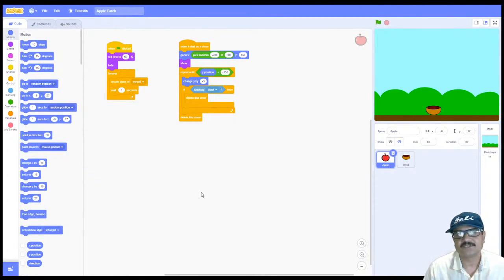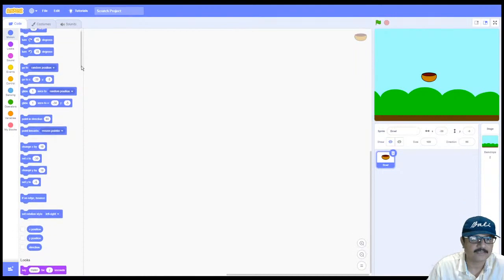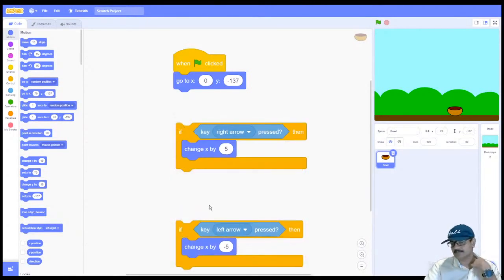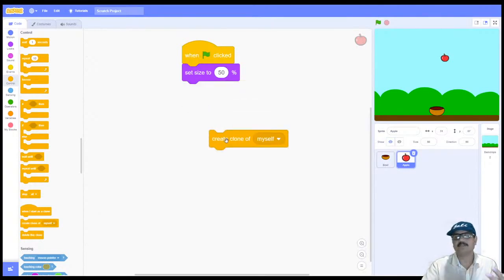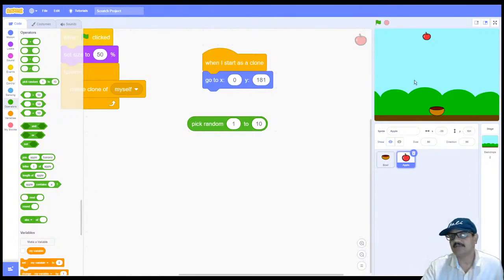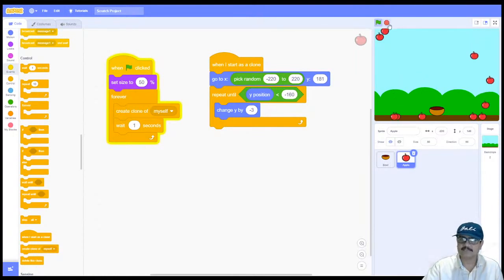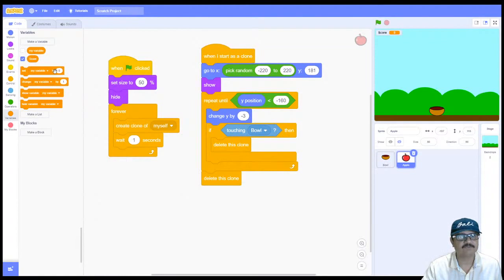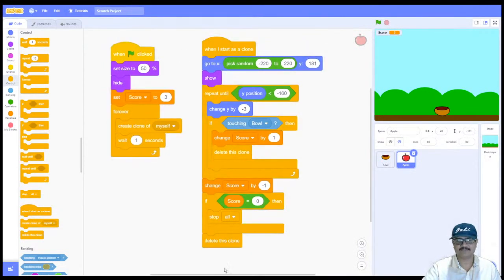Design A Scratch Game in 45 minutes - Scratch Course Session 2 Edited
Learn to design a simple yet entertaining game in Scratch in single session of 45 minutes.
Learn very important concepts of programming while designing this game.